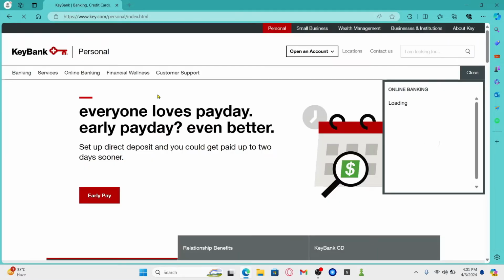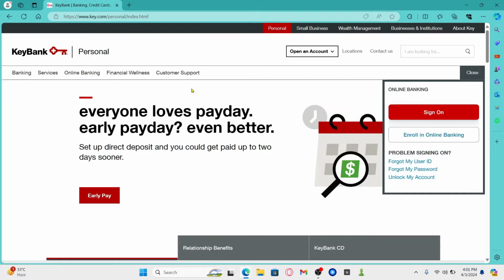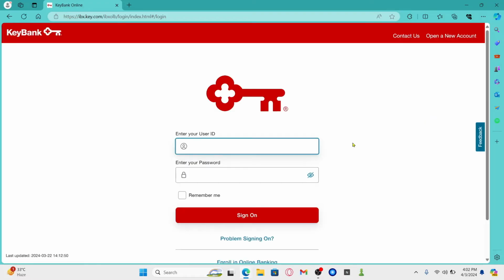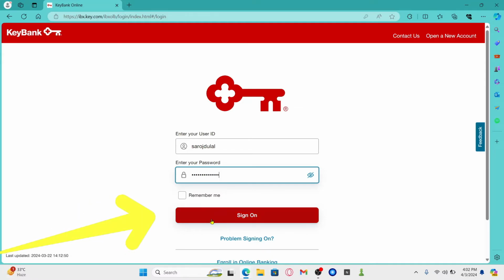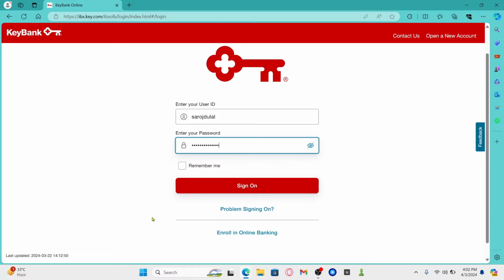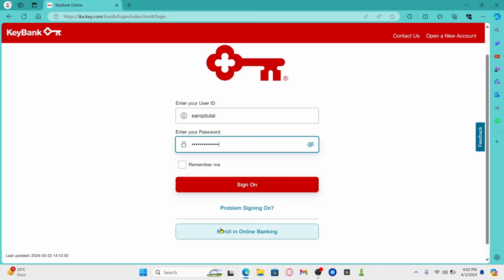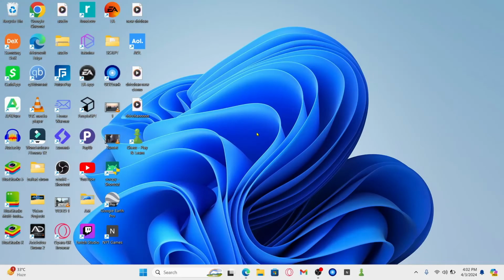How to Login to Your Account on Key Bank? Sign in to Key Bank Account on PC 2024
Welcome to our step-by-step tutorial on how to effortlessly log in to your Key Bank account. Whether you're a seasoned online banking pro or just starting out, we've got you covered with clear instructions to access your account securely and conveniently.